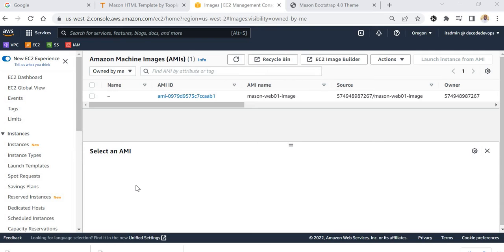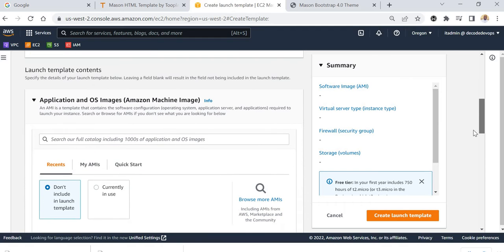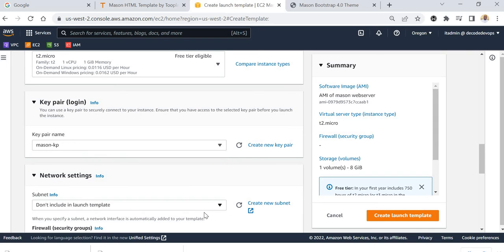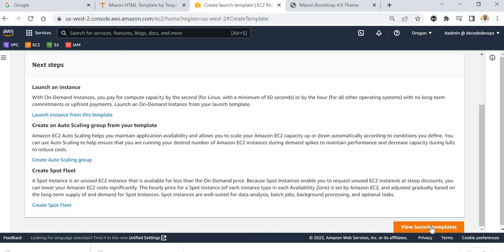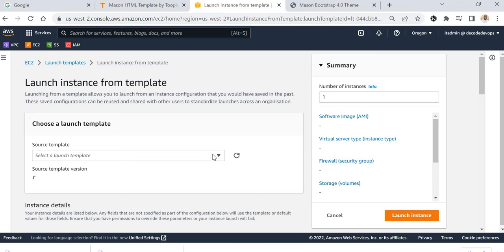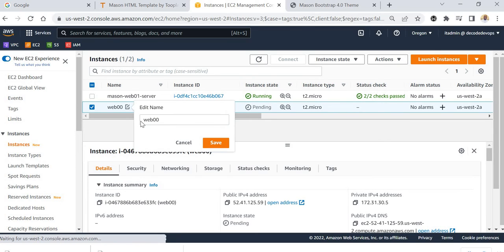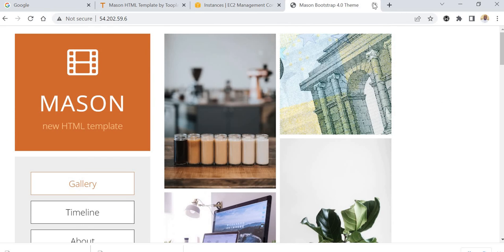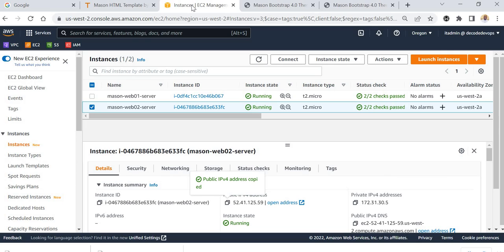Multi-website & Load Balancer Set-up on AWS 2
In this project I set up multiple instances of a web server, using an AMI & launch template, and then provide a single point of access to the servers using a load balancer. The scenario is one where we are looking to create a highly available setup where traffic is evenly routed to web servers by the load balancer and where any servers are unavailable, the load balancer routes traffic to the available servers.